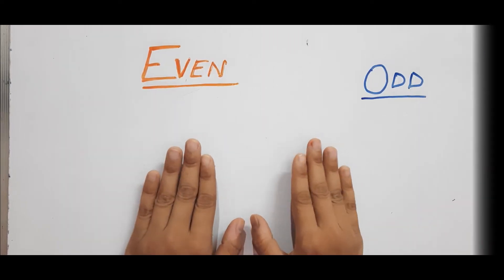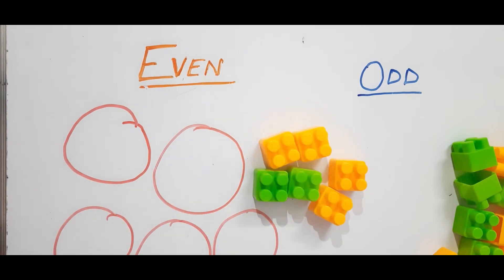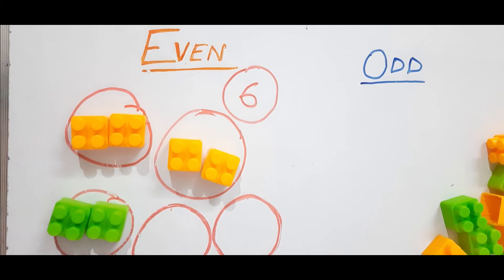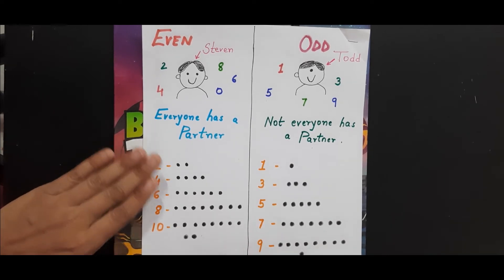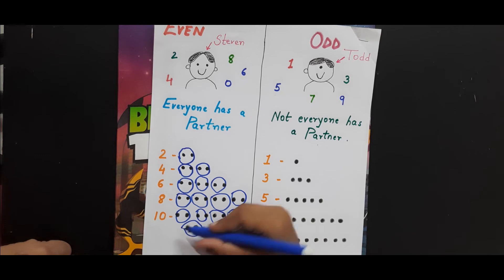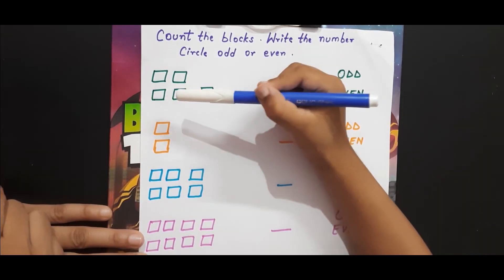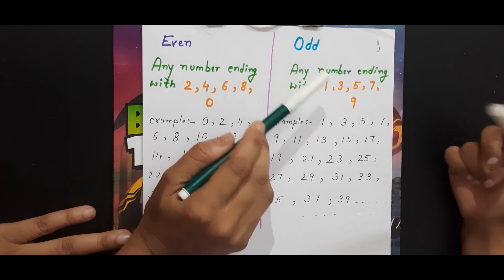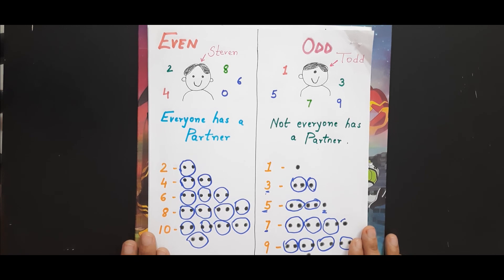How to teach Even/Odd numbers to Kindergarten, UKG, Grade 1 Kids with Fun activities| DIY Worksheets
Hello everyone , welcome back to Kidzopedia . In today's video I have shared how I introduced the concept of even and odd numbers to my son with some fun activity and Worksheets.

I hope u find this way helpful  and informative for your kids. If you try any of these activity please share your feedback in comment section below.

How do you explain odd numbers in kindergarten
How do you introduce odd and even numbers
How do preschoolers teach odd and even numbers